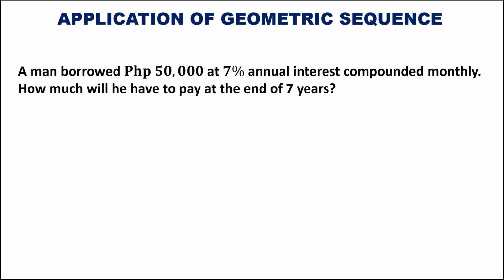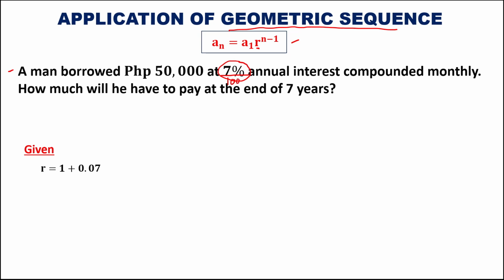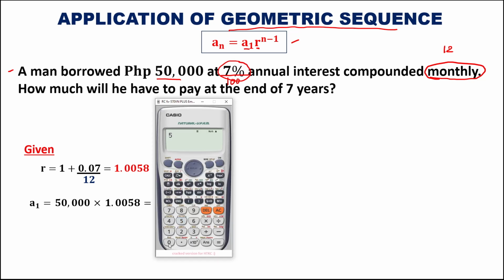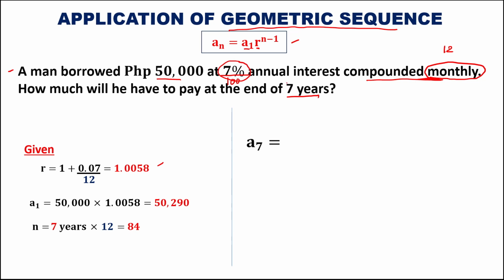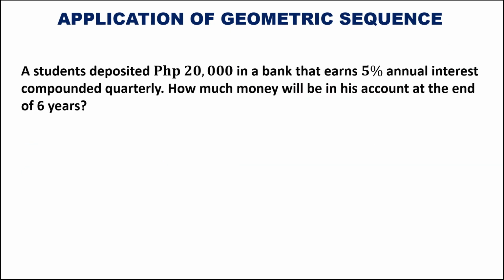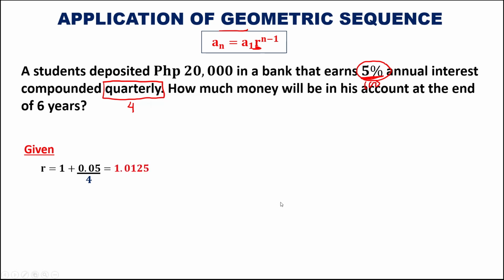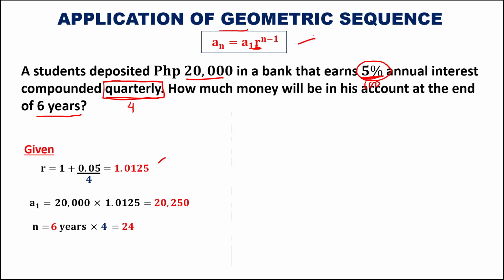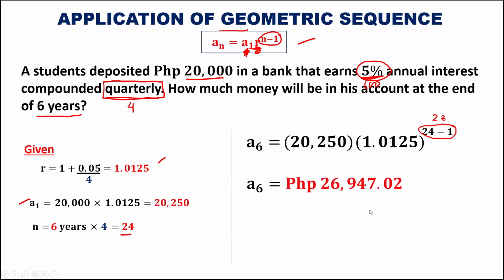APPLICATION OF GEOMETRIC SEQUENCE || FINANCIAL COMPOUNDED PROBLEMS || GENERA MATHEMATICS